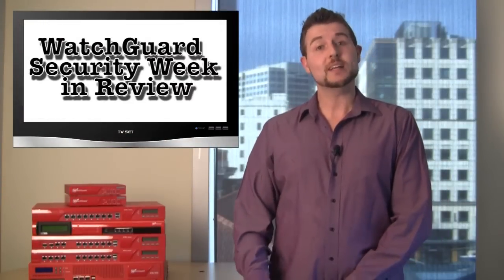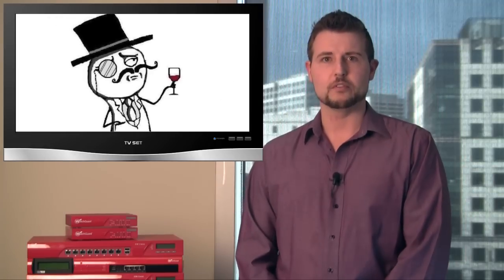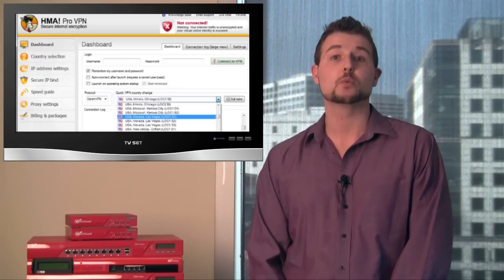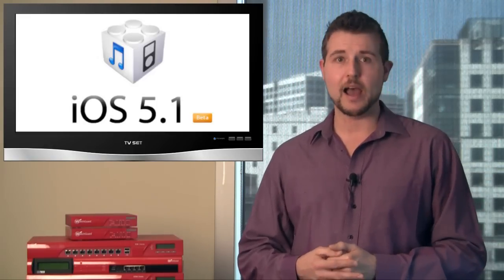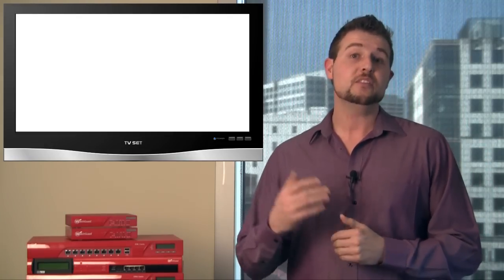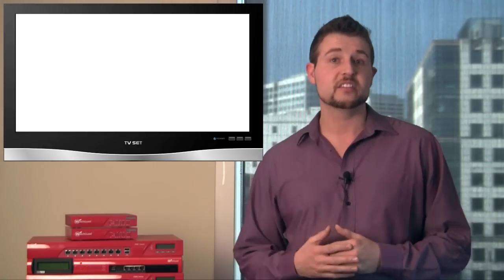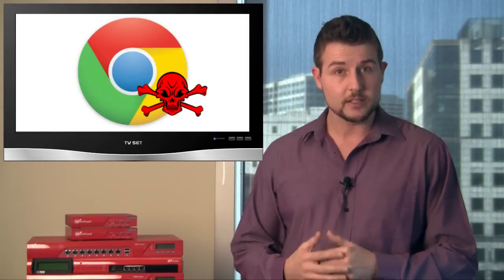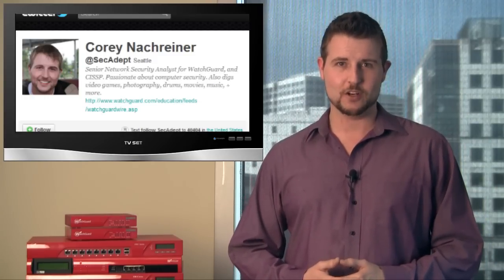WatchGuard Security Week in Review: Episode 8